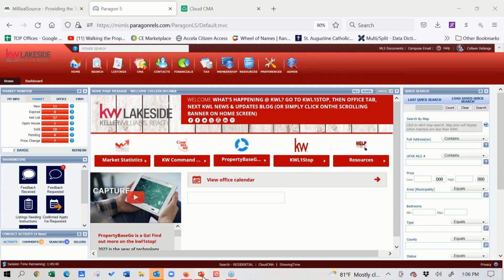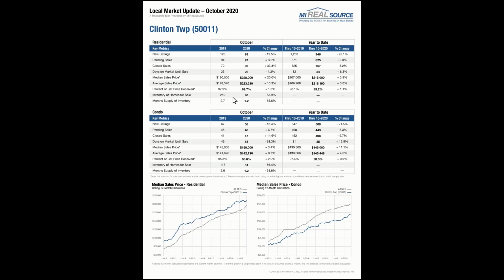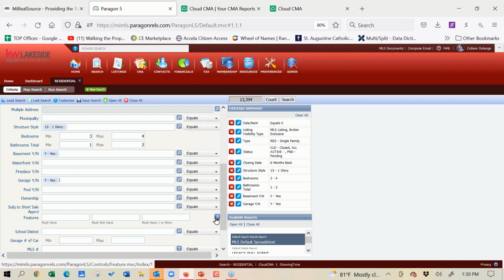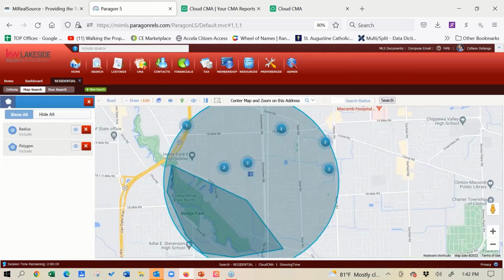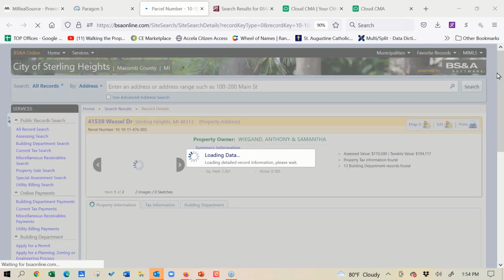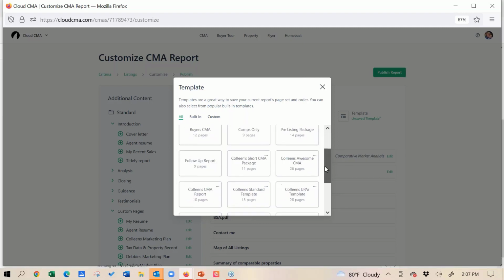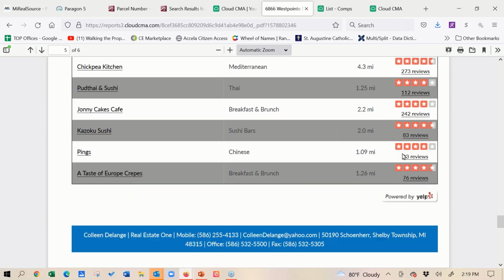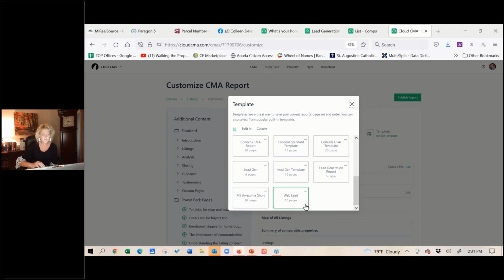Cloud CMA w/Live Features - UPAR 8-1-2022